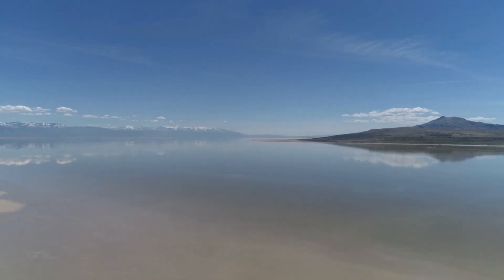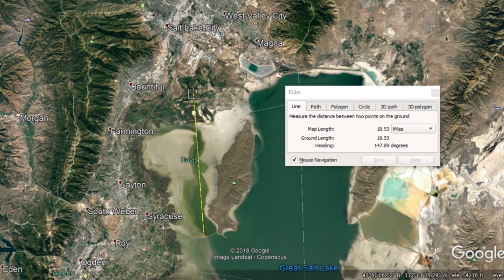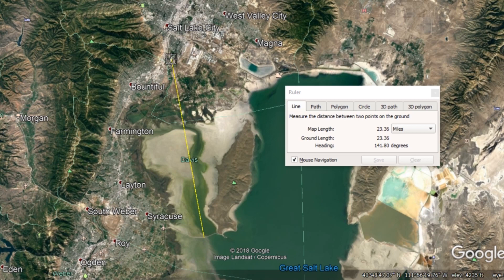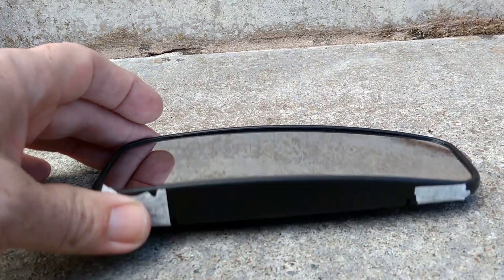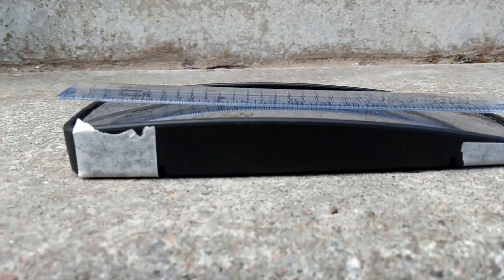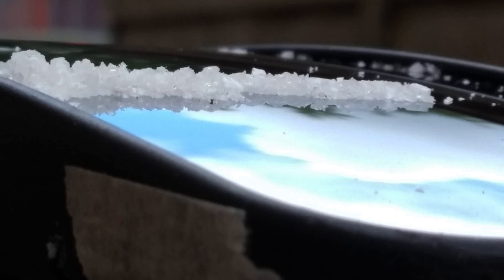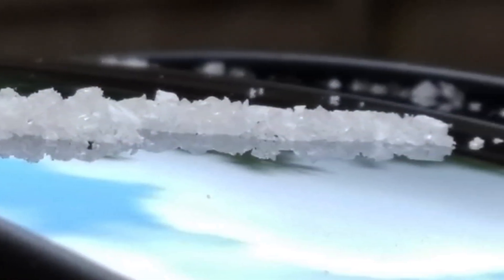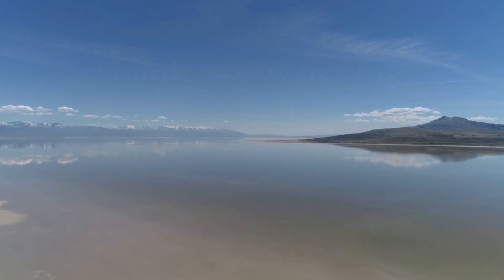Tim Osman's Reflections - Flat Earth Quick Debunk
Re-Upload (audio fixed)

A short demo covering the erroneous claim by Nathan Oakley & Anthony Riley that reflections must occur on a perfect flat surface when presented with Tim Osman's Great Salt Lake observations.